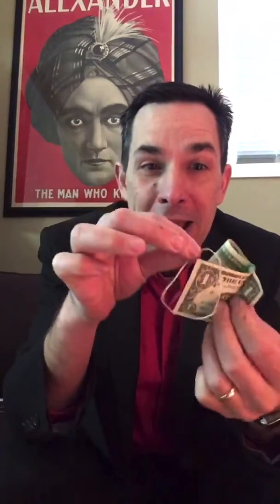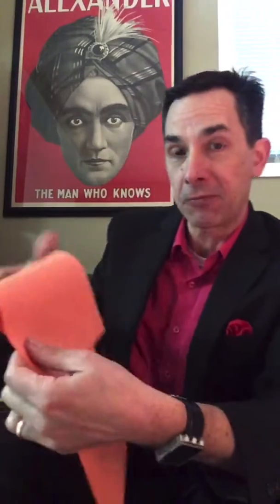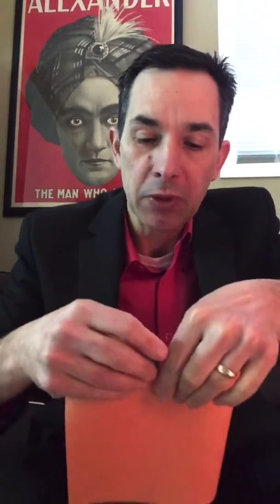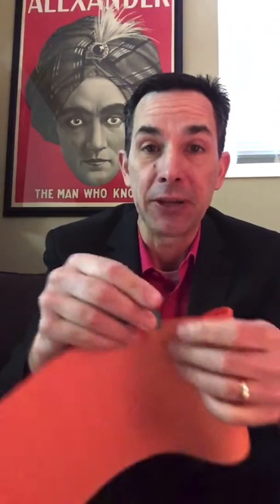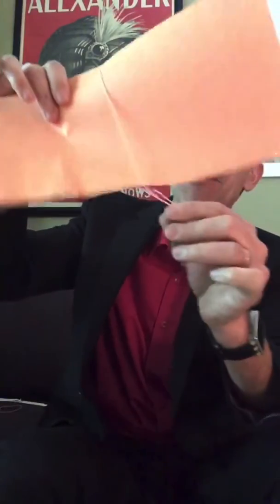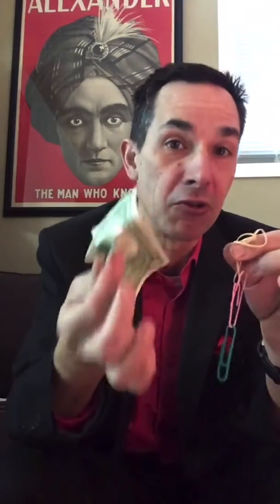magic 101 - Lesson 7 - Linking Paperclips!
You’ll need one dollar bill, two paper clips, and a rubber band.